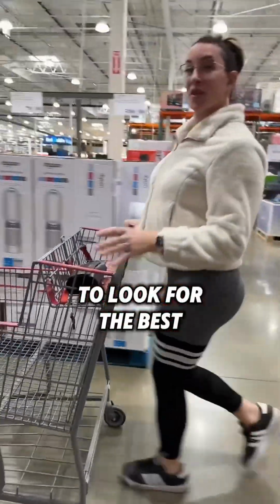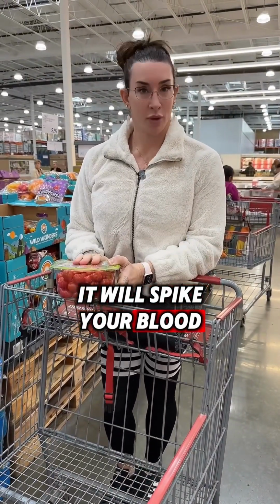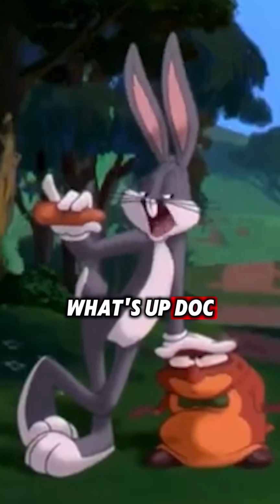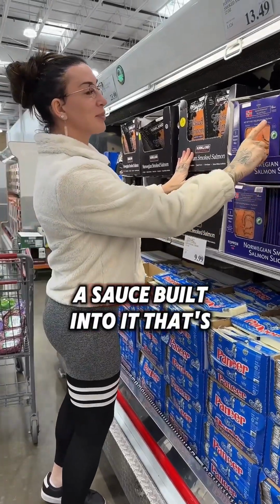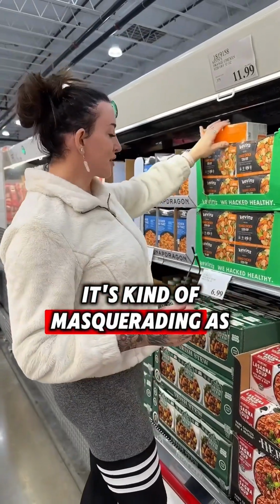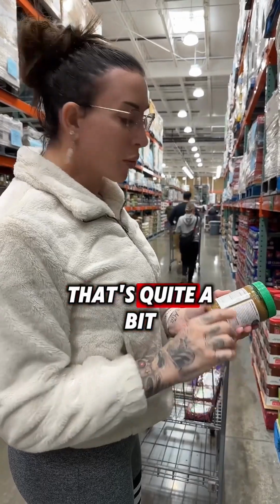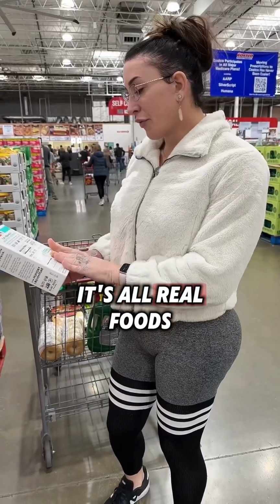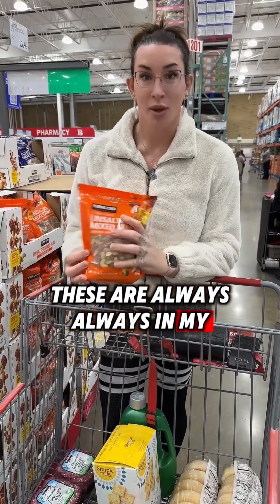Come with me to Costco to find the best foods for diabetics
Come with me to Costco to find the best foods for diabetics. - Ketogenic nutrition has been proven to be highly effective for pre and T2 diabetics. - T1 diabetics need carbohydrates so these suggestions will not apply. - Remember, the basics for keto with every meal: - Protein, fats, and a veggie. - If you can’t have a veggie with your meal for whatever reason, you’ll be ok. Just do your best as the fiber will help to satiate hunger cravings. - Details in my profile for my one on one fitness and nutrition coaching… – Or go to coachgabbi.com. - If the TT ban goes through find me on my other platforms: - IG: gabbituft - X: gabbituft - YT: gabbialontuftofficial - Happy shopping!